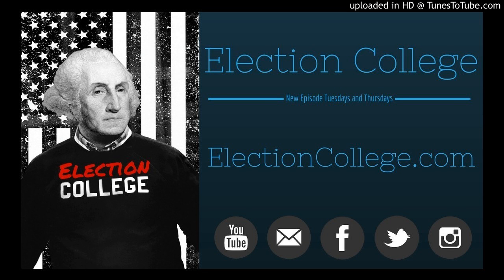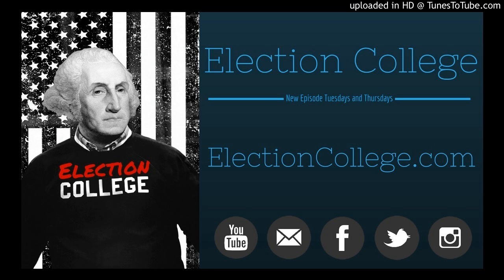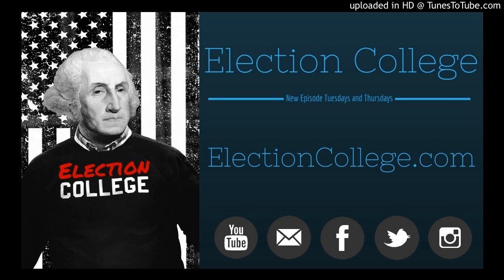Marty Plays Spoiler in the Election of 1848 | Episode #021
In this episode: Polk Achieves His Goals, Marty Disrupts an Election, and some guy gets to be President for a Day

Marty is old and crotchety now. So he spoils the election.

James Polk achieving his four goals,
Martin Van Buren and the Free Soil Party,
David Rice Atchison being president for like a minute,
and more!

Leave us a review on iTunes - It really helps us out!

Election College is recorded using Audacity and produced with help from the BossJock for iPad App.

Get a free month of Audible and a free audiobook to keep at ElectionCollege.com/Audible

Get $10 free from Canva at ElectionCollege.com/Canva!

Make sure you sign up for our newsletter for news, resources, freebies, and more! ElectionCollege.com/Newsletter